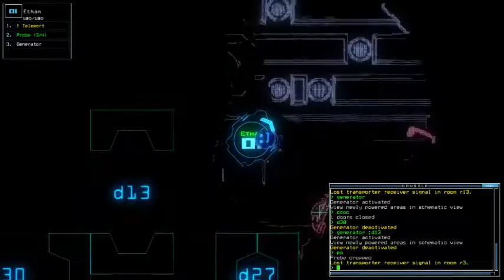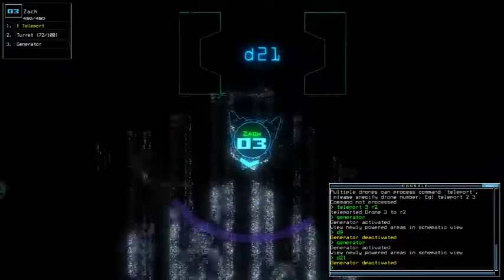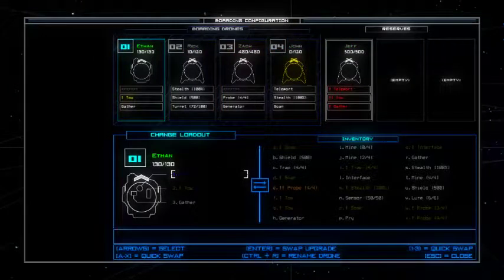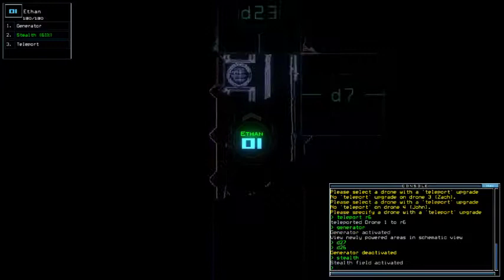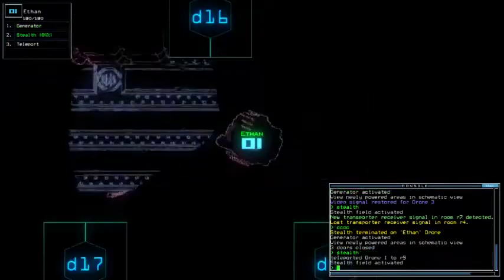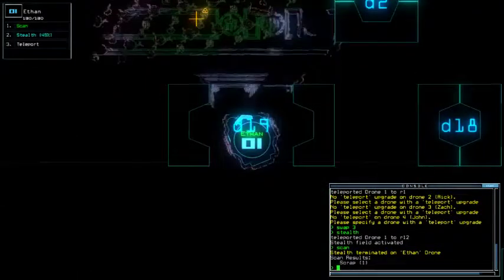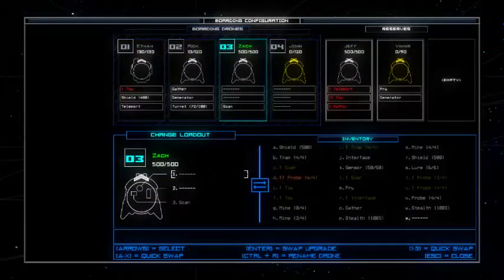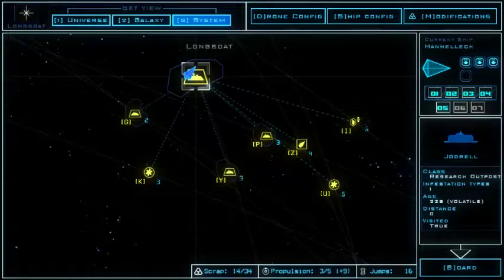Duskers Weekly #39 of 2019 - Episode 12 (Irresponsive G)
Super late post, but here we are.

In a nutshell, I accidentally exited a Research Outpost with the sentry and it costed me so much loots, including that one towable drone.

List of visited System along with the ship/outpost:
*Closca System
- Marsabit; Industrial Outpost
- Mandera; Research Outpost (System Complete!)

*Longboat System
- Jodrell; Research Outpost (the one I missed due to accidental "e")
- Autotrade 72773 to sell some stuff (System Complete!)